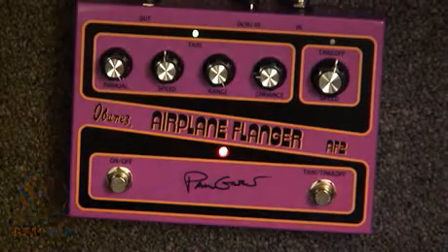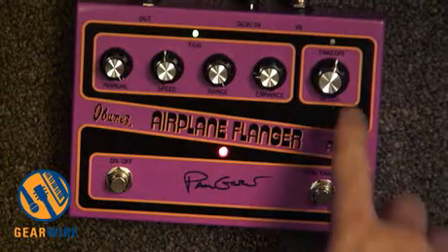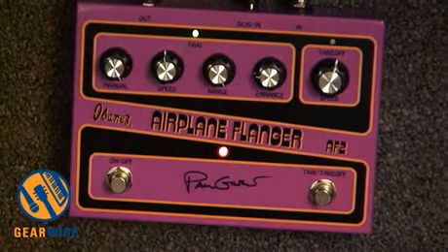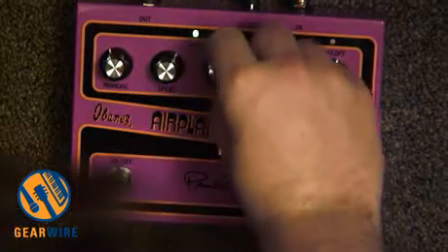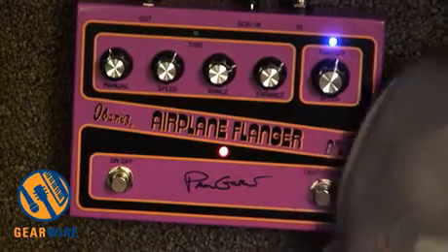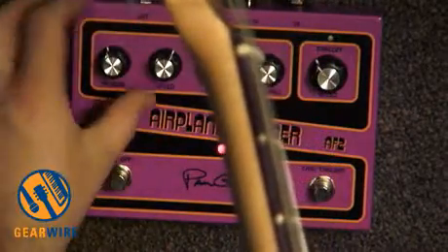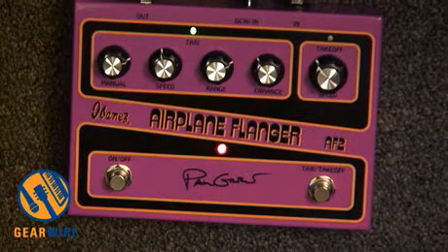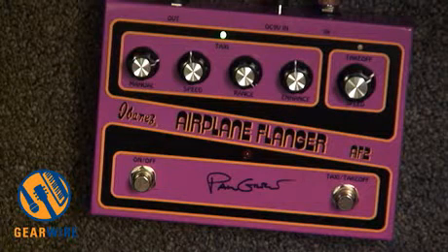Ibanez AF2 Paul Gilbert Airplane Flanger: Look! Up In The Sky! Just Kidding It's On The Ground! (Vid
It may be billed as a dual-mode effect, but the Takeoff mode on the Ibanez AF2 Paul Gilbert Flanger is really just a preset self-oscillating feedback noise, albeit one where you can control the speed. As a special effect it's neat, but as guitar signal processor it's more like an in-sink garbage disposal.

Still, as you can hear, the Taxi (or normal) mode on the AF2 Airplane Flanger is a superb, liquid, vintage sounding effect, with enough control and tonal variety to satisfy the 80s-era shredder living inside each and ever one of us. Even if he / she can't shred (I'm looking at you, Owen).